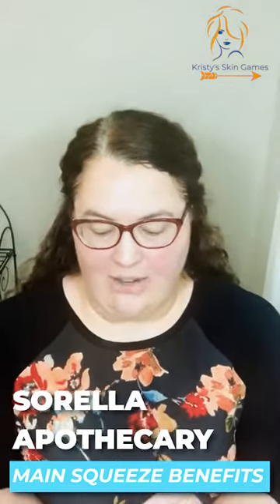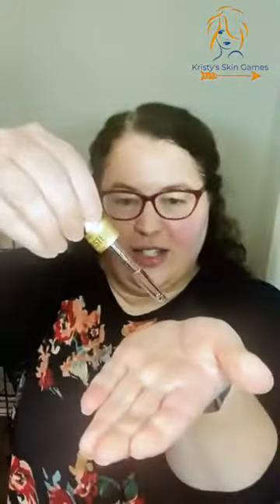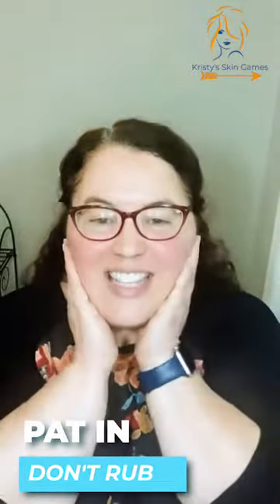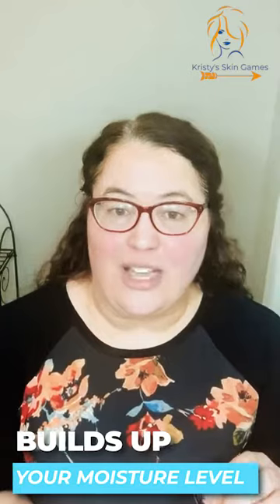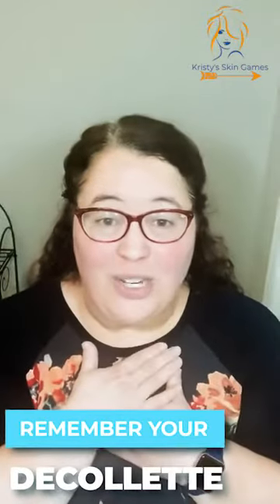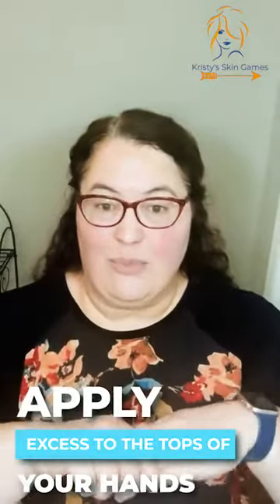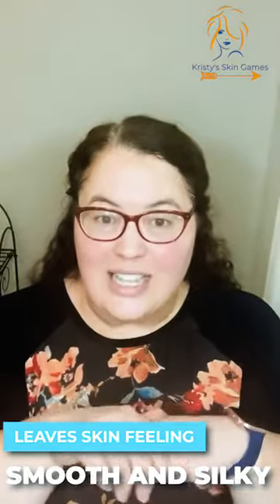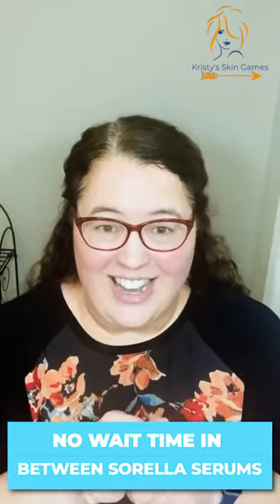Kristy's Skin Games - Round 1 Ep. 5 Demo Sorella Apothecary Main Squeeze Hydrating Serum Let's Play!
Let's  take a break from the cares of the day and play Kristy's Skin Games.  There will be questions from each video worth points towards the chance for free products or prizes that will be shipped right to your door.

Like what I'm wearing?  It's from StitchFix!  Here's a code for $25 off!

Didn't catch the questions from the video?  Here they are again...
1. Is this serum good for all skin types?
2. What ingredient does Sorella's Main Squeeze Hydrating Serum contain that is more effective than hyaluronic acid?
3. How does it feel after application in comparison to products that have larger amounts of hyaluronic acid?